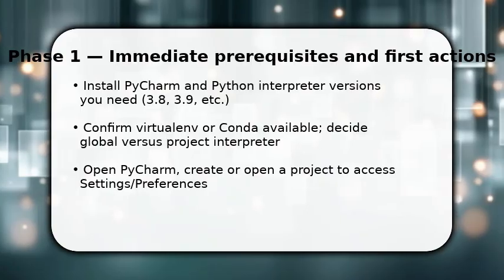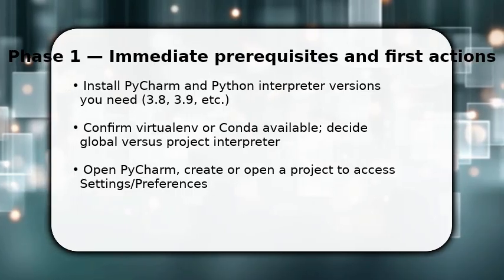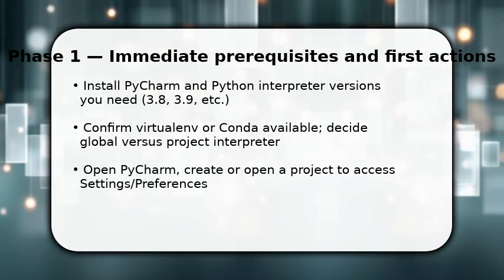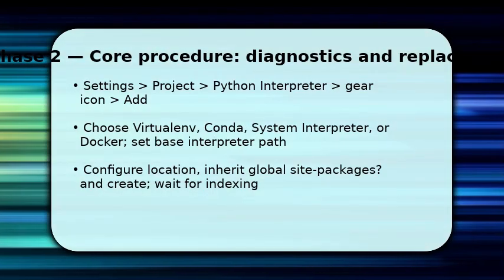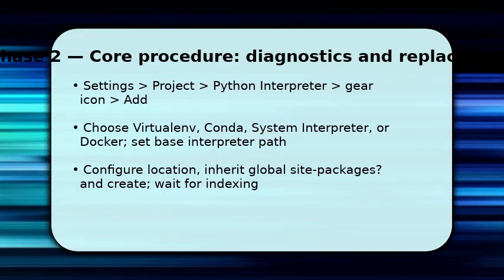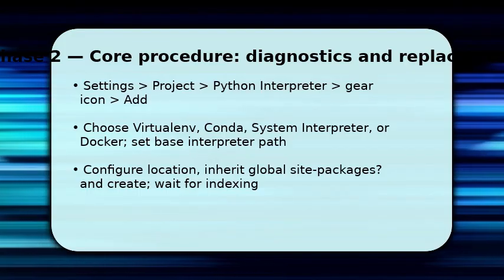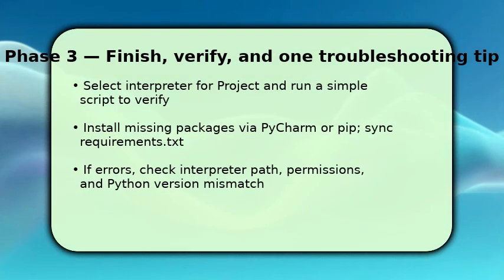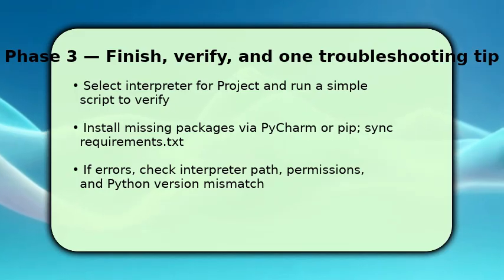How to Configure Interpreter in Pycharm (full Guide)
How to Configure Interpreter in Pycharm (full Guide) | 🔒 Surfshark VPN Deal — Stay private and secure. $1.99/mo + 3 Months Free ▸

Dive into the world of Python development as we guide you through configuring an interpreter in PyCharm. This comprehensive video tutorial covers essential steps, from installation to tweaking settings for optimal performance.

configure Interpreter,